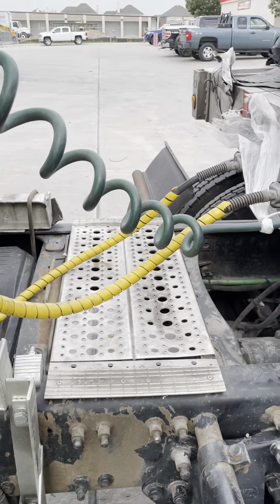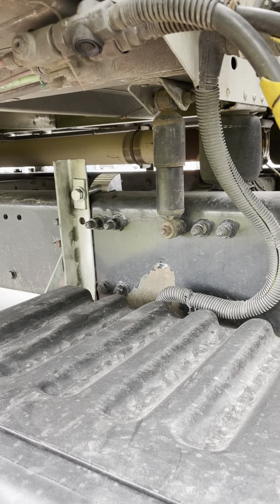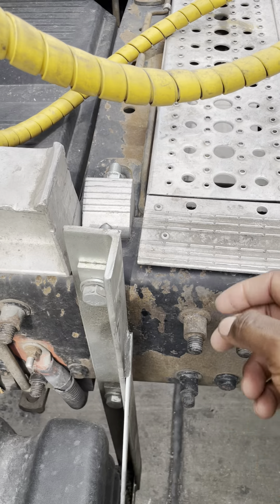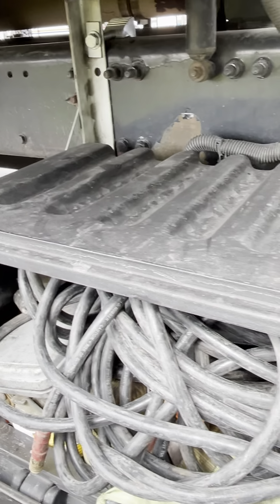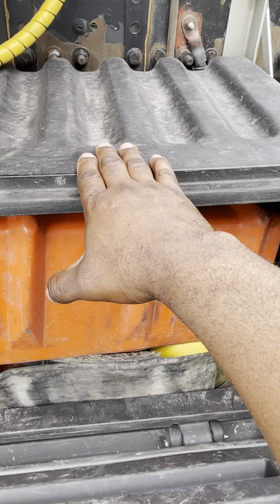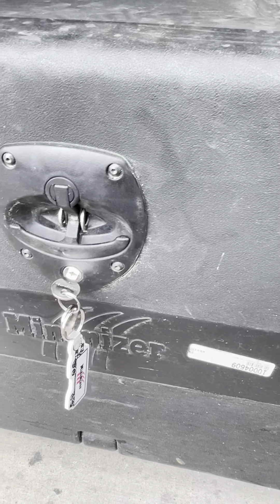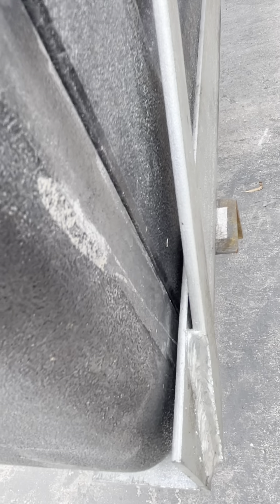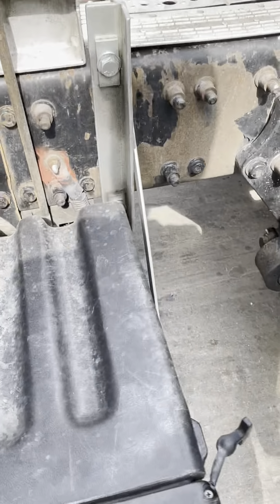Merritt no drill brackets minimizer tool box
Talking about my toolbox